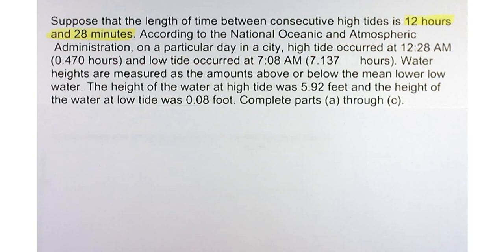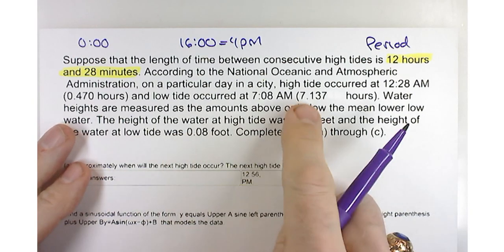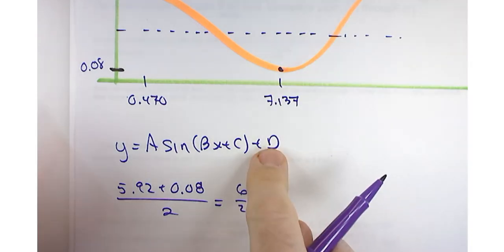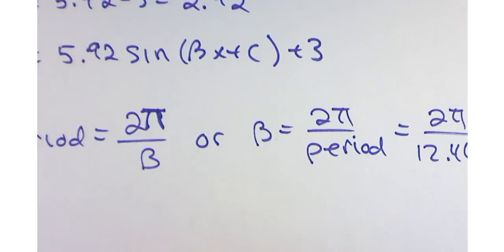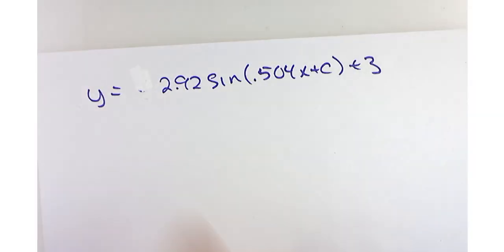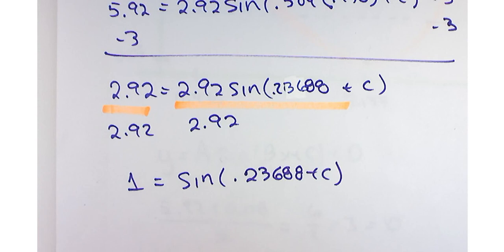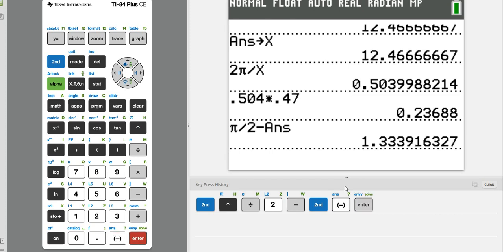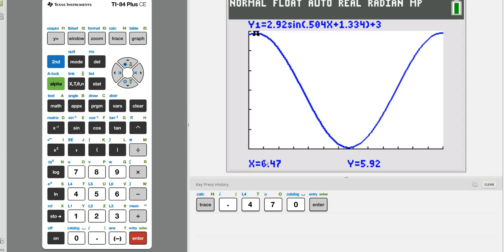Section 2.6? Fitting Data to Y=Asin(Bx + C) +D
For a short while, I accidentally wrote the amplitude was 5.92 instead of 2.92.  I caught my mistake and fixed it before the end of the video.

Also, though I didn't mention it in the video, in the same way that Sin(theta)=1, means that theta = Pi/2, when Cos(theta)=1, that means theta = 0.  Use this later fact when you have to fit a cosine function to some data.